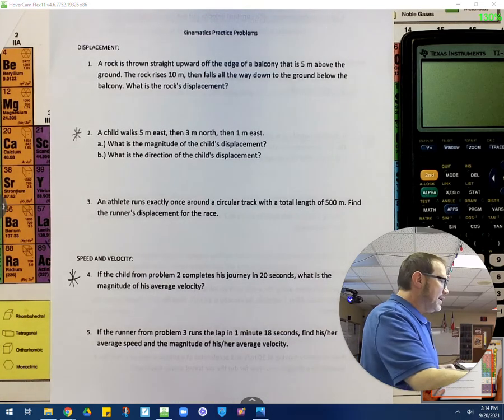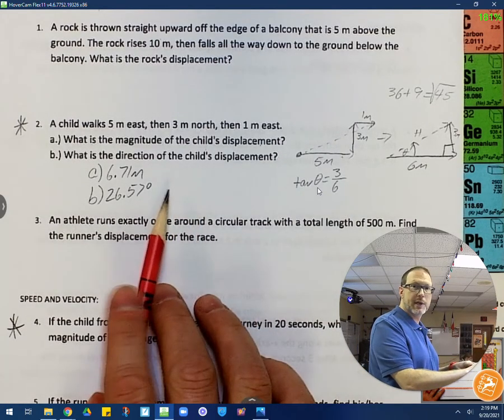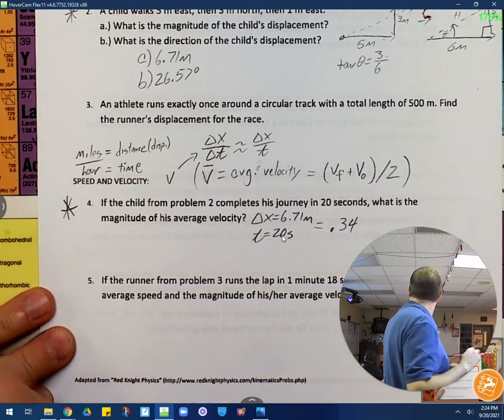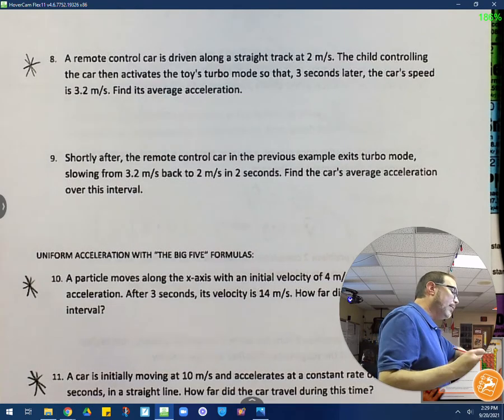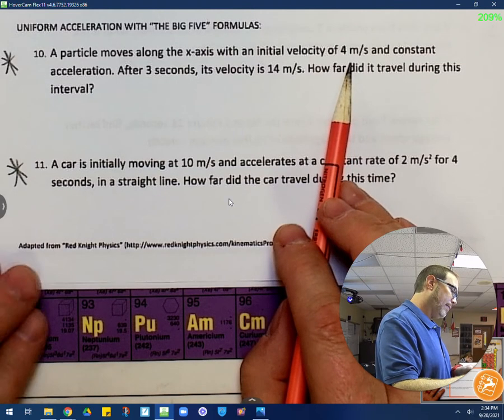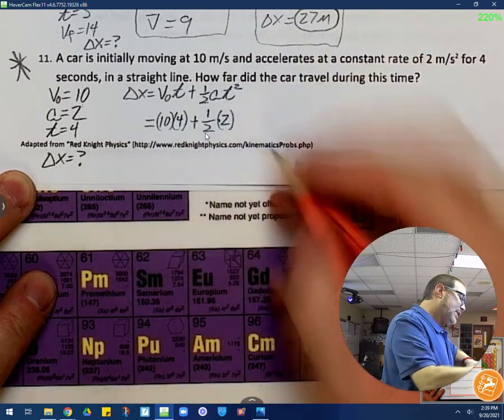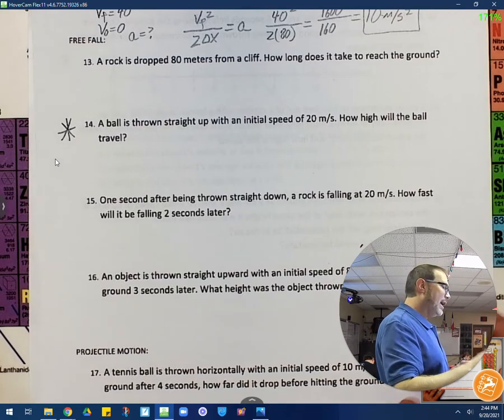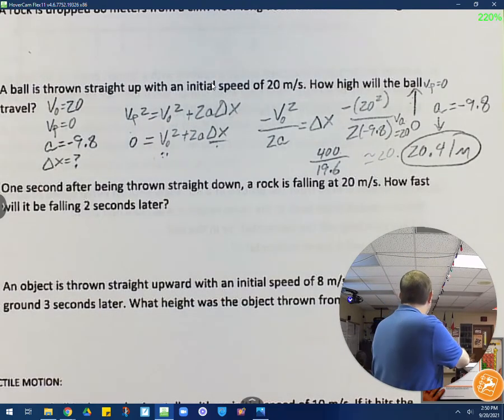Kinematics: Intro to the BIG 5 Formulas - 20 September, 2021